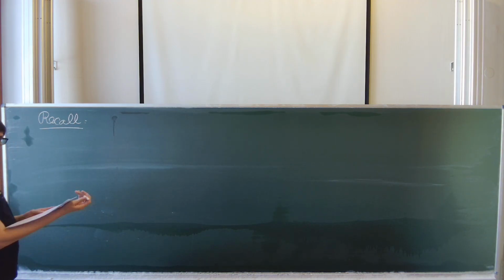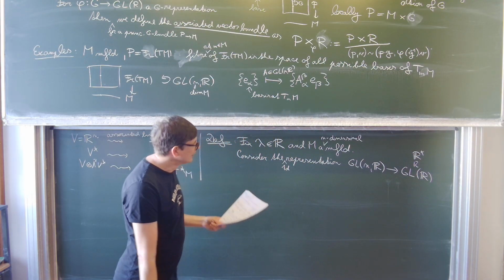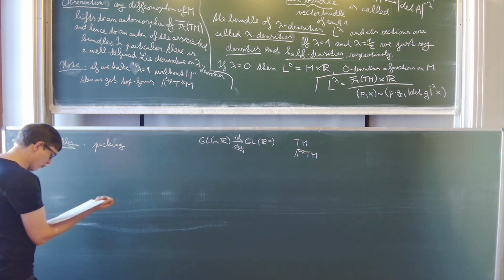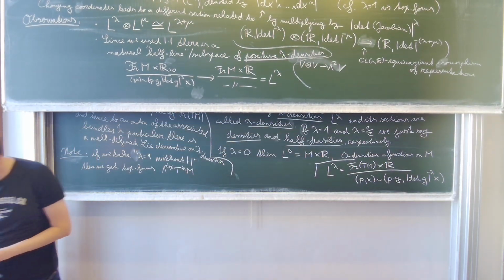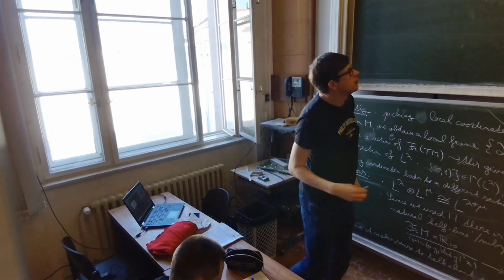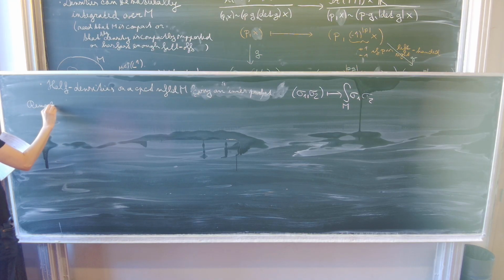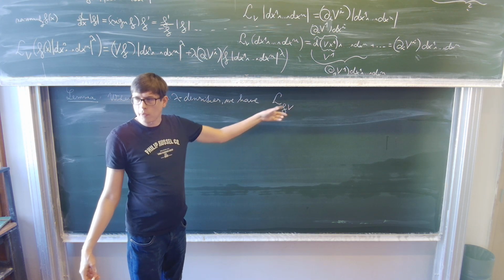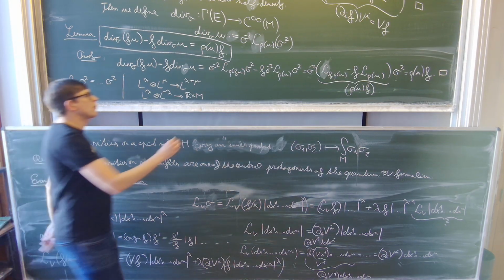Generalised geometry lectures, part 13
Contents: (lambda-)densities